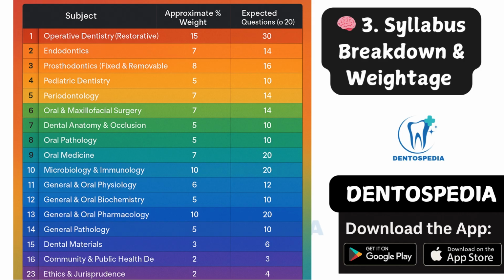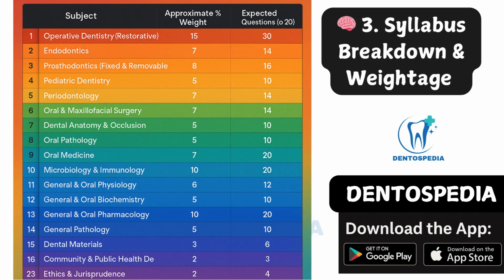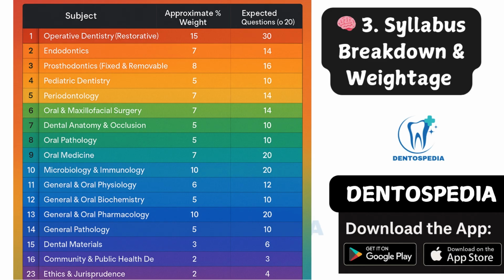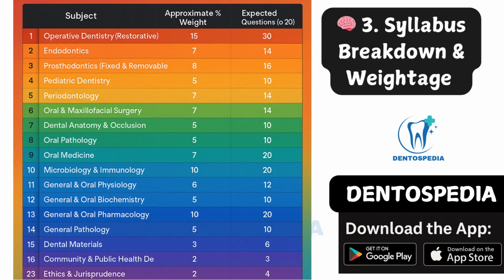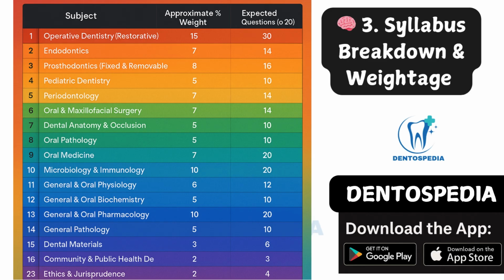How to Crack the AFK Exam in First Attempt – Complete Guide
Preparing for the AFK Exam by NDEB Canada?
HOW TO BECOME DENTIST IN CANADA
This is the ultimate guide to crack the Assessment of Fundamental Knowledge (AFK) exam in your first attempt — with full strategy, resources, and practical tips.

In this video by Dentospedia, we cover:

✅ AFK Exam Pattern & Format
✅ Subject-Wise Syllabus Breakdown
✅ Number of Questions & Time Management
✅ Recommended Books & Resources
✅ High-Yield Topics to Focus On
✅ Importance of Mock Tests
✅ How Dentospedia App Can Help You Succeed
✅ Study Plan & Motivation Tips

🎯 Perfect for students targeting AFK 2024/2025 and aiming to clear it on the first try!

📲 Download the Dentospedia App Now to Access:
• 1000s of MCQs with explanations
• Subject-wise 500-MCQ packs
• Full-length timed mock tests
• Ranking & performance analytics
• Free & premium resources